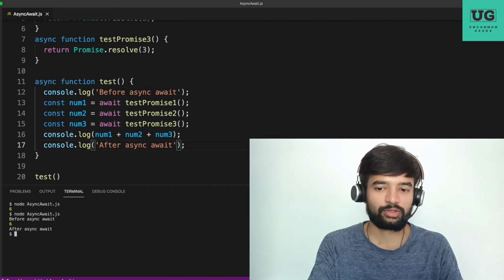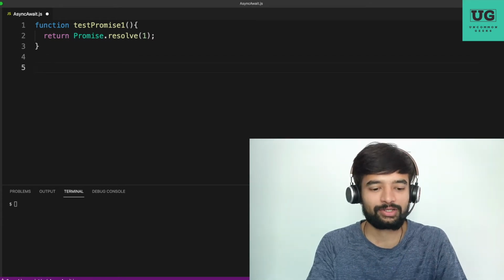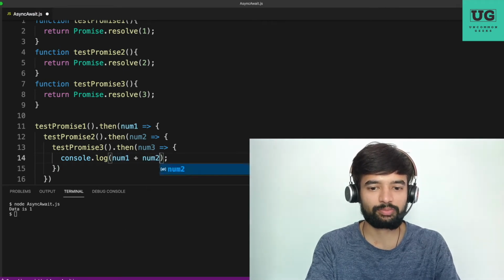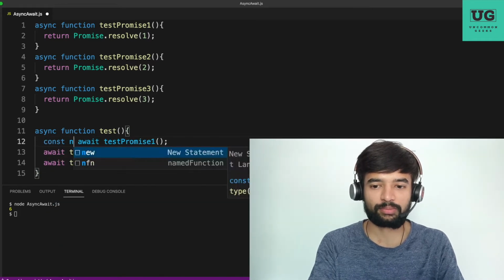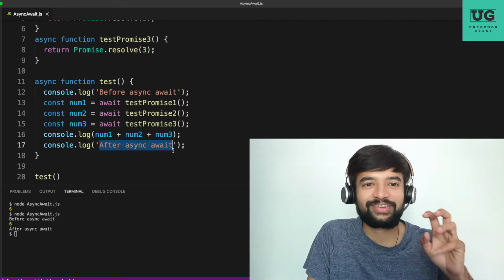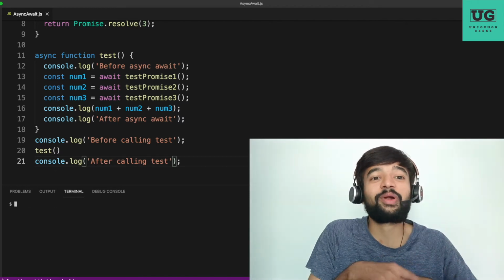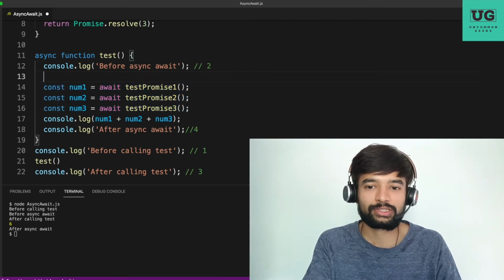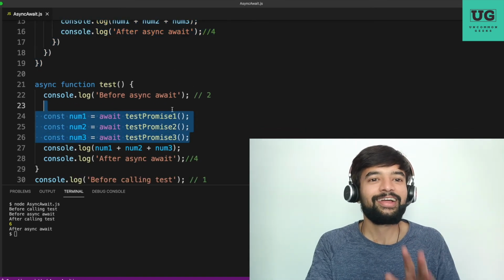🔥 90% of you will fail to answer this simple JS Question - Does async await block JS main thread 🔥🔥?